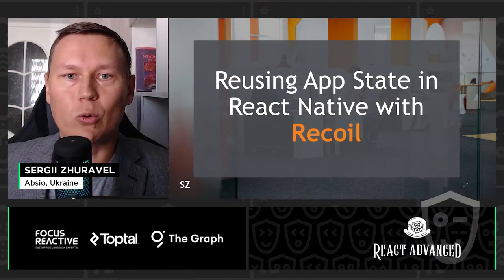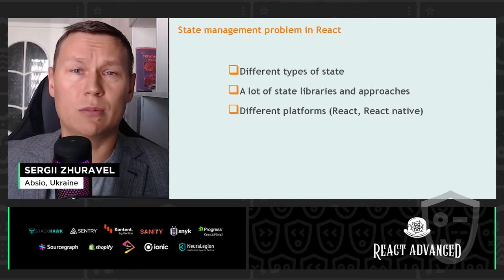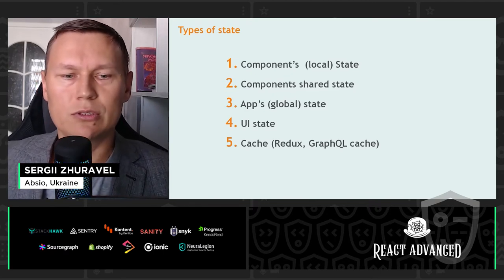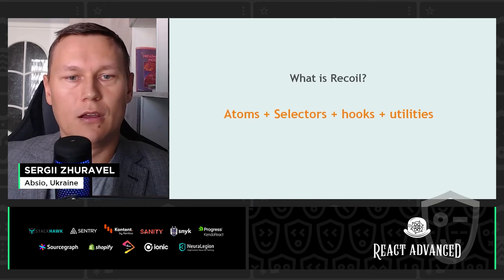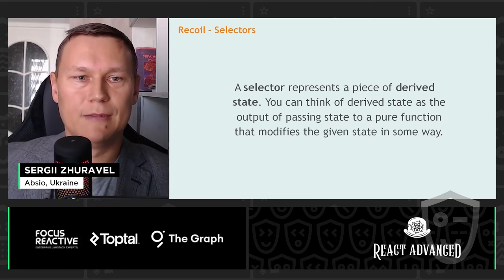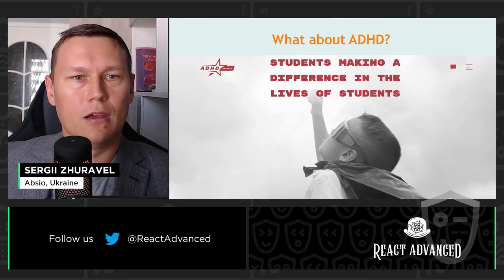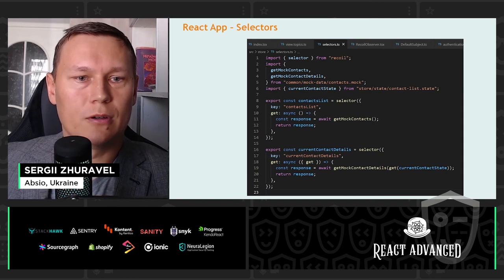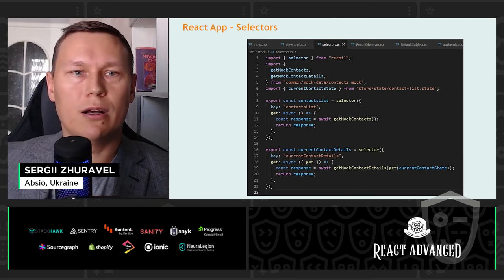Reusing App State in React Native With Recoil - Sergii Zhuravel , React Advanced 2021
React Advanced 2021 #ReactAdvanced

Talk: Reusing App State in React Native With Recoil
A group of volunteers all over the world is working on React and React Native apps for the ADHD America program (non-for profit organization). In our work we use Recoil - quite a new React state management tool that looks quite promising. I'll show how we use it in both apps - for web and for mobile and explain why we decided to try it.